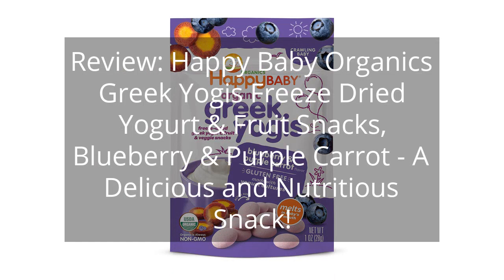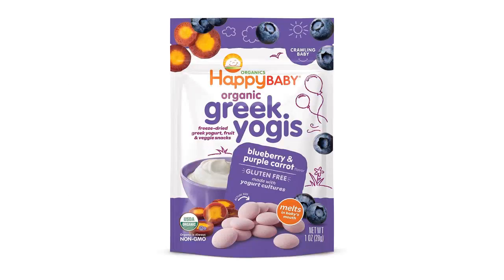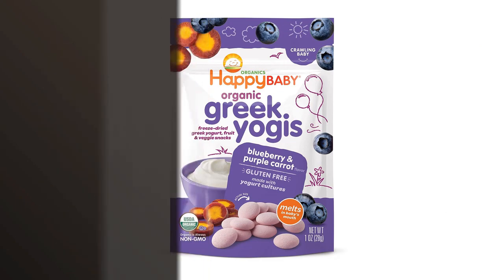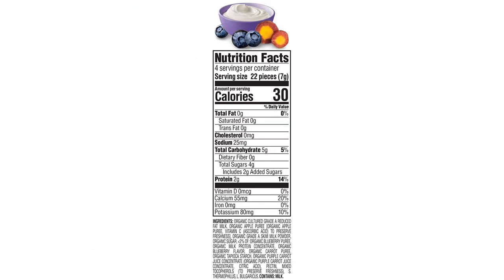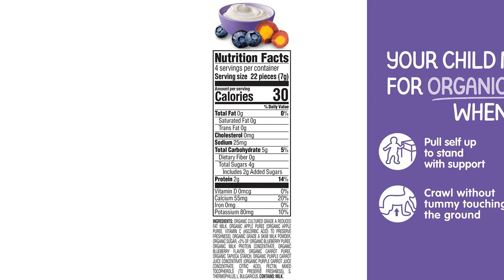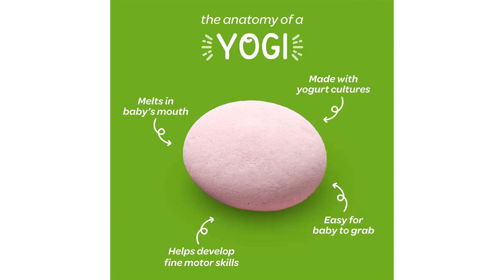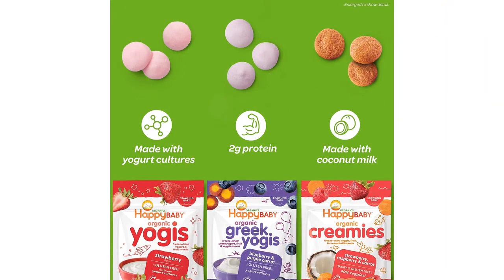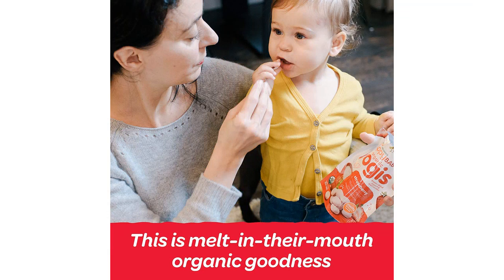Review: Happy Baby Organics Greek Yogis Freeze Dried Yogurt & Fruit Snacks, Blueberry & Purple Carro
Happy Baby Organics Greek Yogis Freeze Dried Yogurt & Fruit Snacks, Blueberry & Purple Carrot, Packaging May Vary, 1 Oz

00:00 - Intro
00:14 - 1) Happy Baby Organics Greek Yogis Freeze Dried Yogurt...
01:42 - Outro